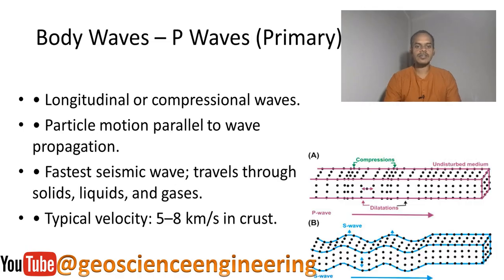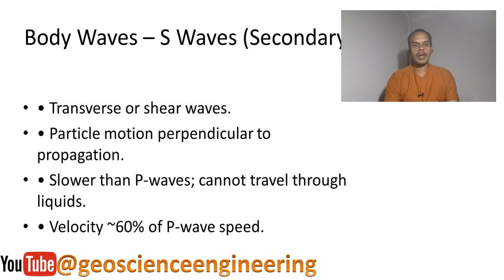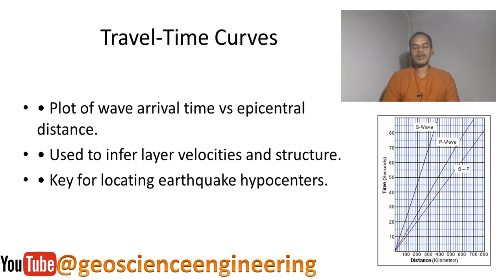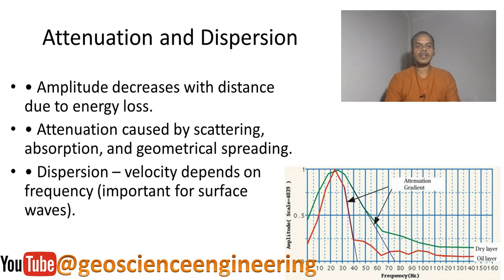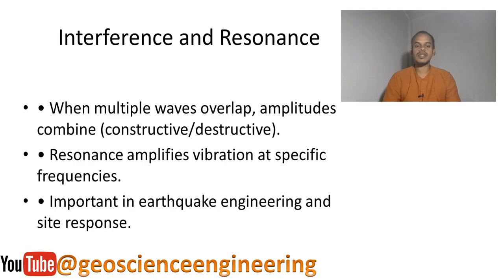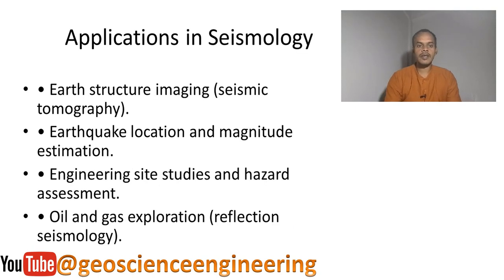Applied Geophysics Lecture Seismic Waves